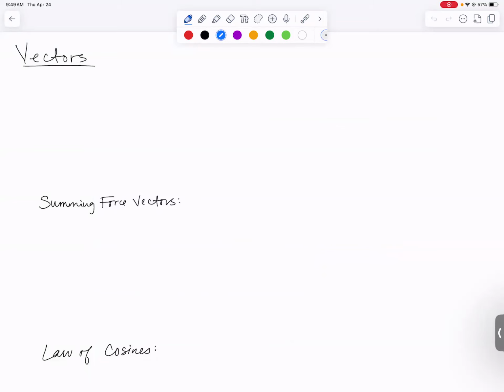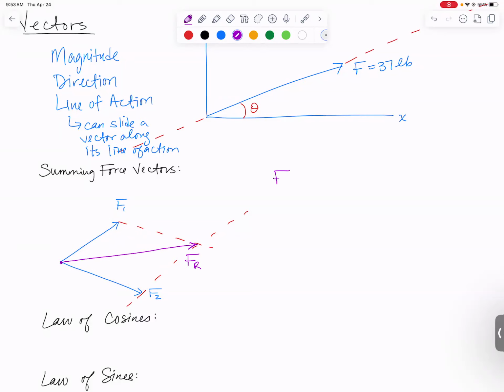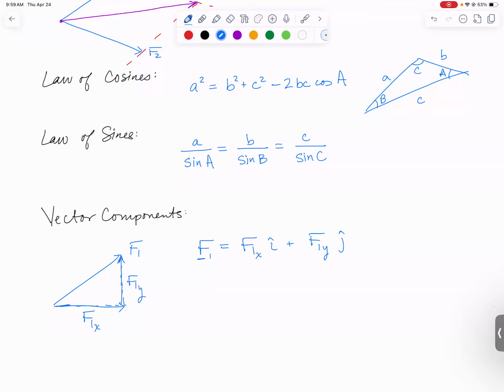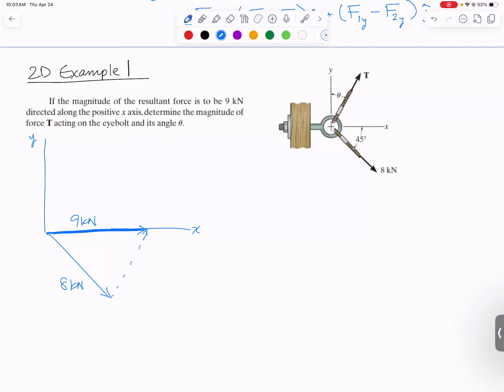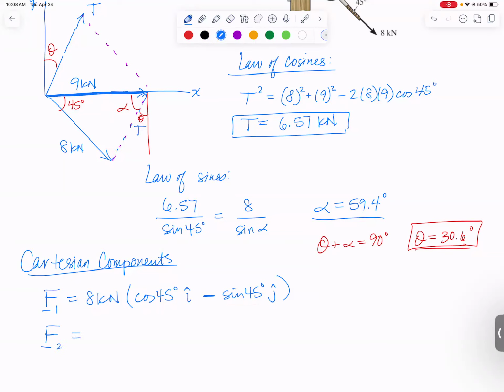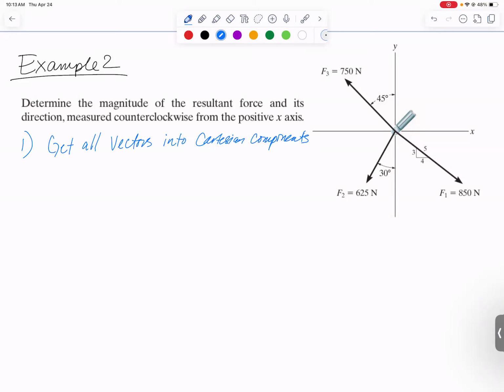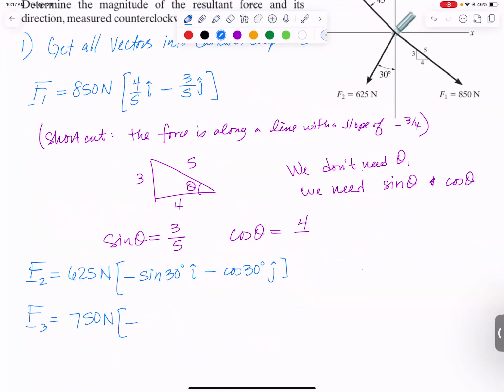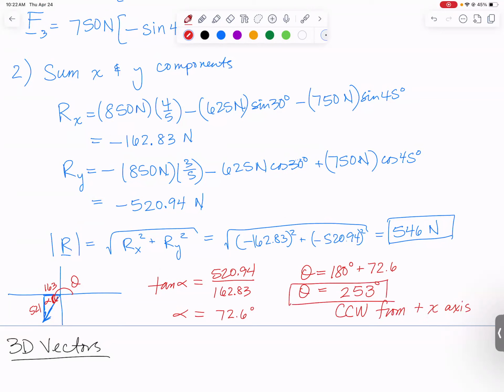Statics 2: 2D Vectors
This video gives a review of how to add vectors in two dimensions and how to find 2D vector components, magnitude, and direction